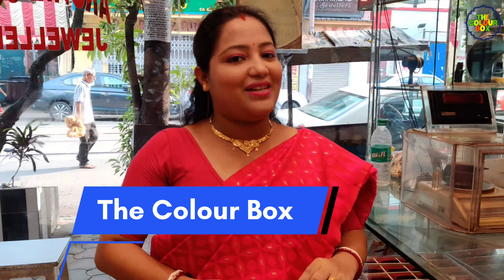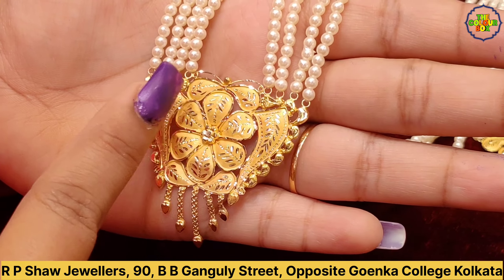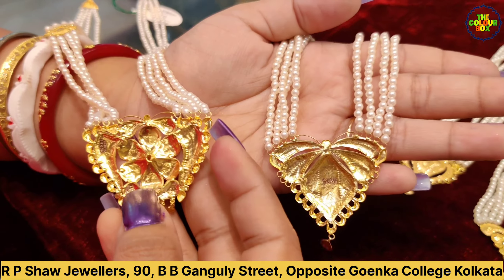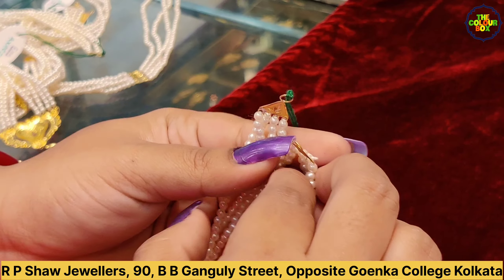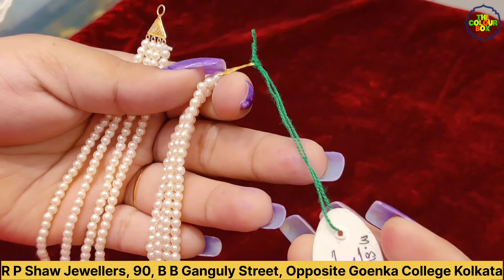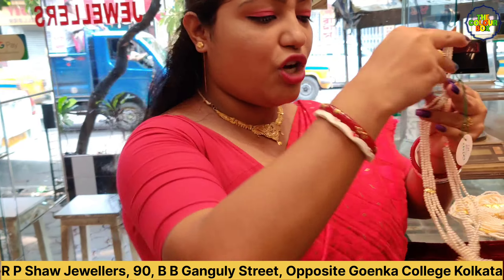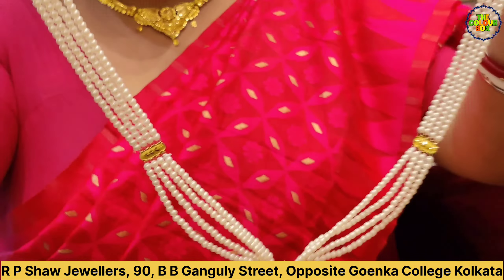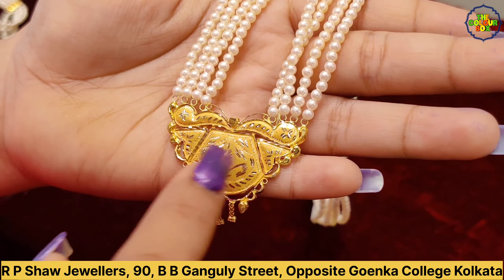সোনার মুক্তোর সীতাহার 2 Gram Light Weight Pearl Sitahar Collection with Price Bridal Sitahar Design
Channel name : The Colour Box
My Name : Payel Ghosh Bag

Shop address
R.P. SHAW JEWELLERS
90, Bepin Behari Ganguly Street
Landmark: Opposite Goenka College of Commerce,
Kolkata, West Bengal 700012

1. মানতাসা
2. সোনার মানতাসা
3. Light weights necklace with price
4. Light weight sita har with price
5. Light weight gold har with price
6. Light weight earrings with proper
7. Light weight kanbala with price
8. Light weights kana pasha with price
9. Light weight pola with price
10. jewellery collection
11. নতুন মানতাসা
12. gold jewellery collection jewellery
13. Light weight men marriage rings with price
14. Light weight engagement rings with price
15. Light weights shaka with price
16. Light weight loha badhanao with price
17. Light weights glass chur with price
18. kolkata gold jewellery design
19. kolkata gold jewellery wholesale market
20. light weight bridal jewellery
21. light weight gold
22. Light weight bridal gold collection
23. Simple Style
24. Light Weight Gold Ladies Bracelet Design
25. Light weight gold Bracelet with price
26. light weight Pohela Boishakh
27. Bengali New Year
28. পয়লা বৈশাখ
29. Bengali New Year
30. gold jewellery
31. gold jewellery making
32. gold jewellery shining so bright
33. gold jewellery haul
34. gold jewellery men
35. gold jewellery wedding
36. gold jewellery bride
37. gold jewellery in budget
38. gold jewellery under 2000
39. gold jewellery under 1 lakh
40. gold jewellery for bride
41. gold jewellery for baby girl
42. gold jewellery under 30000
43. gold jewellery for hand
44. gold jewellery under 15000
45. gold jewellery from amazon
46. gold collection
47. gold jewellery under 5000
48. gold jewellery for wedding
49. gold jewellery under 10 grams
50. gold jewellery unboxing
51. gold jewellery under 20000
52. gold jewellery for occasion and puja
53. gold jewellery under 10000
54. gold jewellery for baby boy
55. gold jewellery for gift
56. gold jewellery under 50000
57. gold jewellery sets huge collection
58. exclusive jewellery collection
59. light weight gold jewellery collection
60. exclusive weeding collection
61. Light weight bridal bangle collection and price
62. Light Weight chur bangles latest collection
63. bridal gold jewellery
64. gold bangles design for daily use
65. beautiful gold bangles design for daily use
66. gold bala collection
67. my gold bala collection
68. jhumki designs
69. gold bracelet for men
70. gld bracelet designs
71. latest gold bracelet designs
72. gold mantasha design with weight
73. gold mantasha with price
74. 15 lakh weeding jewellery package
75. 5 lakh weeding jewellery package
76. 3 lakh weeding jewellery package
77. senco gold
78. p c chandra
79. senco gold collection
80. p c chandra collection
From 1 Gram Gold Pearl Sitahar/Necklace and Sitahar with price